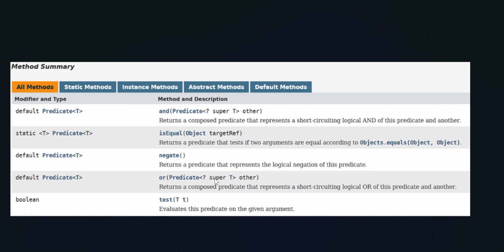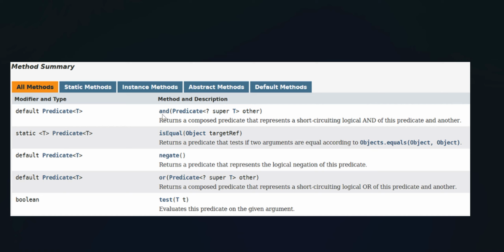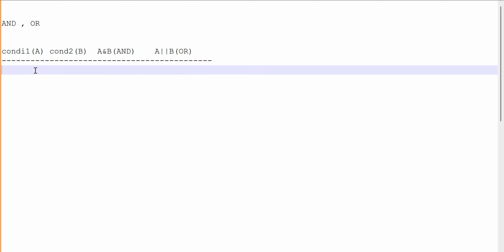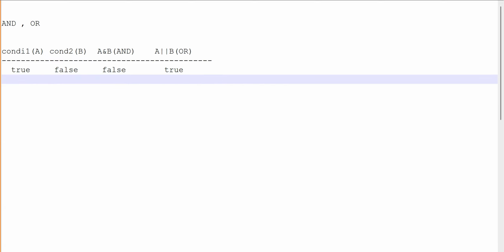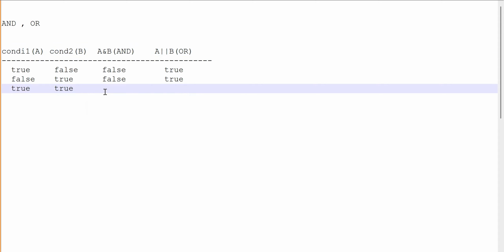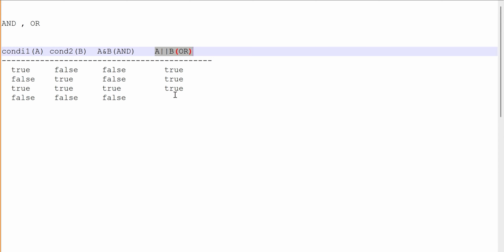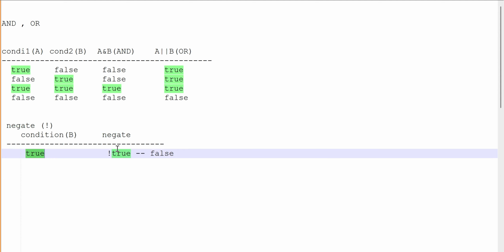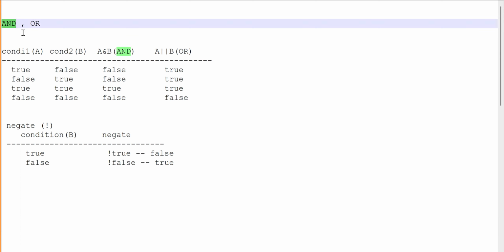17. 🔥 Master AND, OR, NOT in Java - Simplified with Examples! 🔥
🚀 Learn Java Logical Operators in the simplest way!
Understand how AND (&&), OR (||), and NOT (!) work in real-time conditions 💡
👉 Perfect for Java & Java 8 beginners who want to build strong fundamentals.
🎓 No more confusion with truth tables ✅
Watch till the end for clarity! 🔥